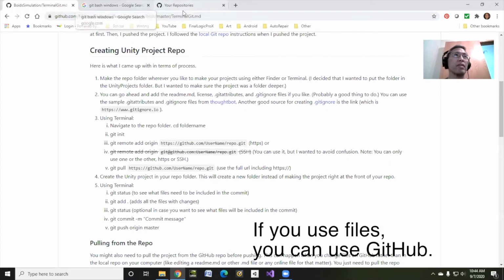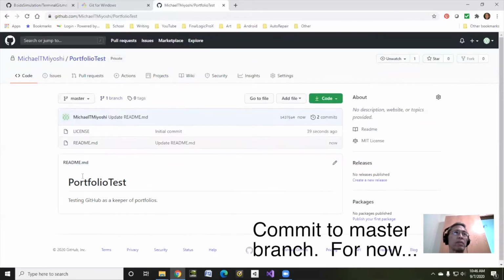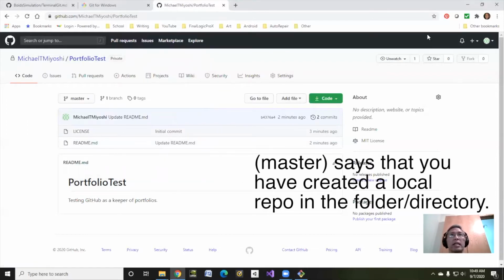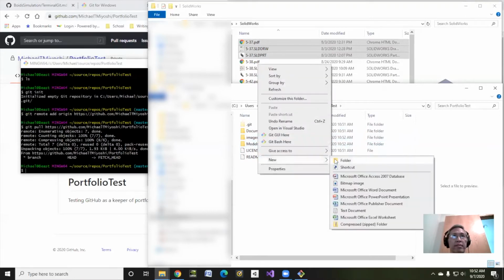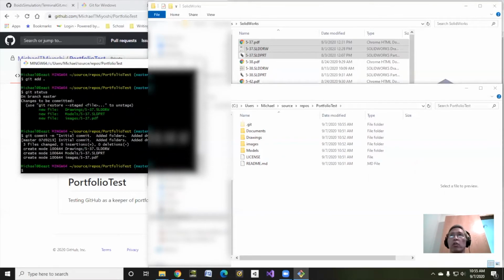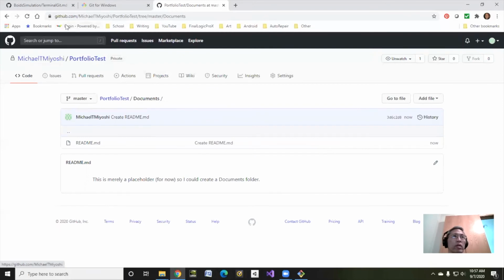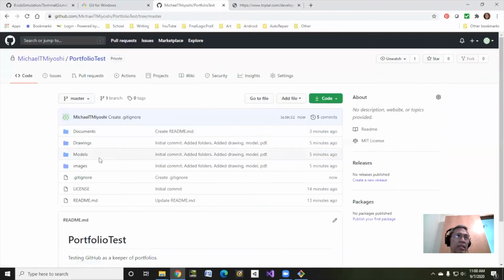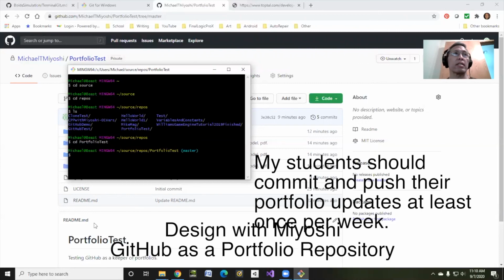Design with Miyoshi - GitHub as Portfolio Repository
Design with Michael T. Miyoshi.  How to use GitHub as a Portfolio Repository.  If you use files, you can use GitHub to keep those files.  You can even put together portfolios of your work.